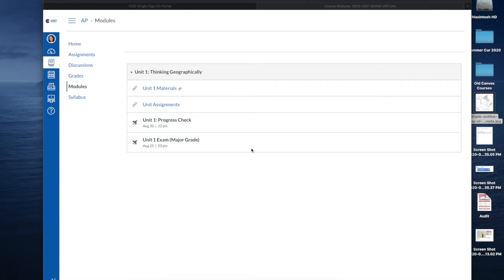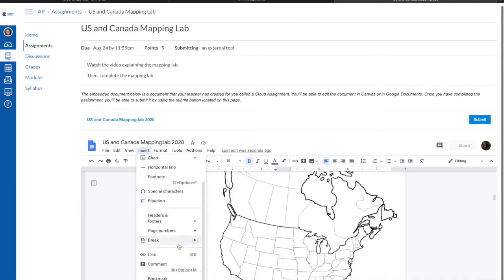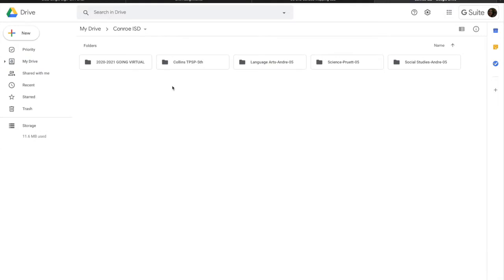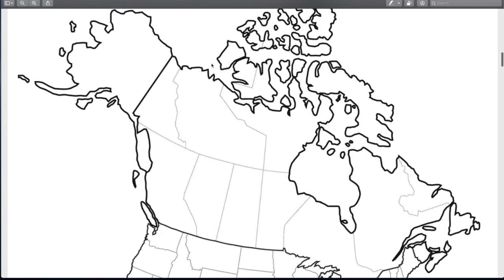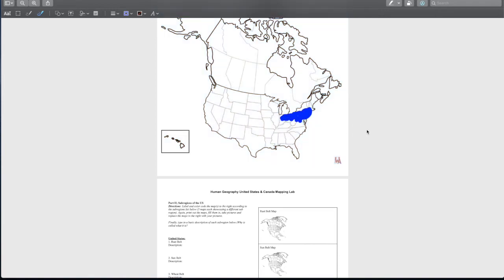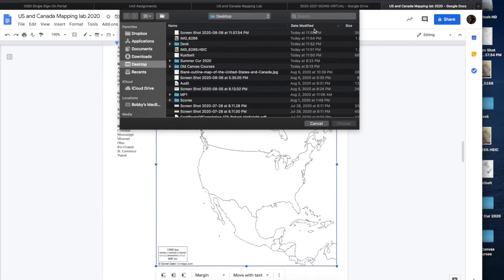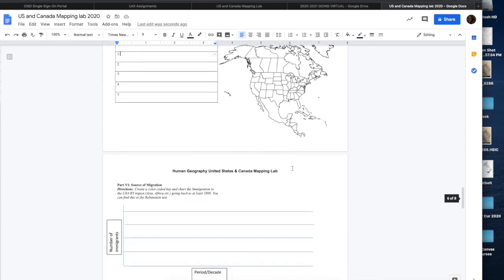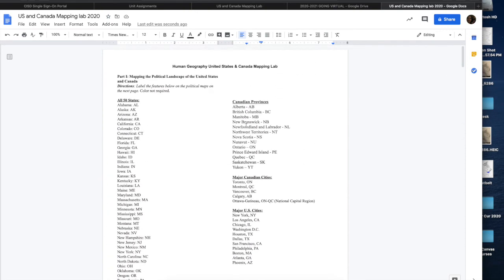US and Canada Mapping Lab Instructions